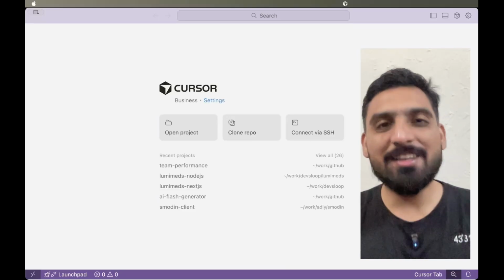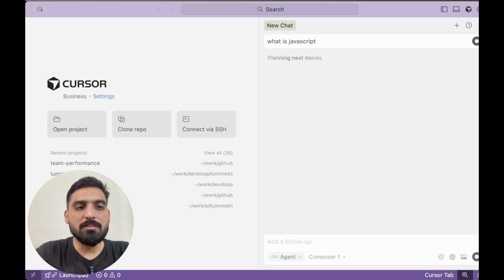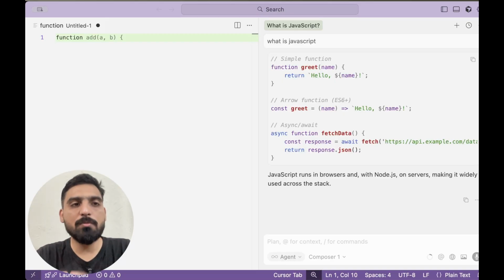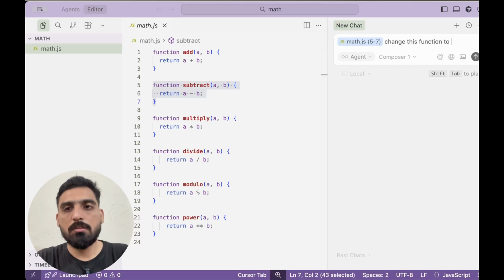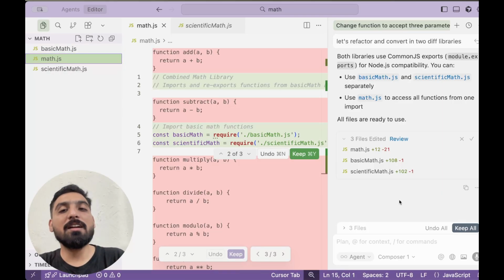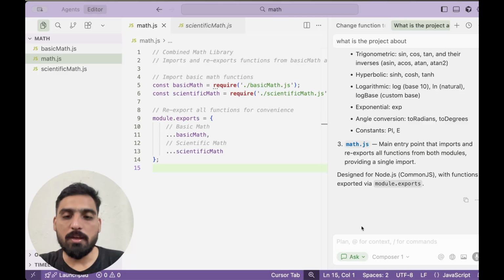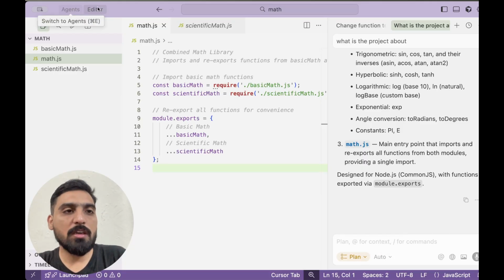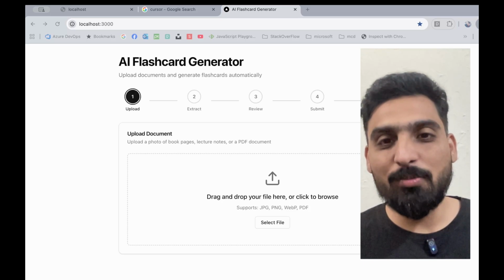Complete Cursor Guide for Beginners (2025)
Stop copy-pasting code from ChatGPT! 🚀 In this video, I'll show you Cursor - basically VS Code with AI superpowers built right in. If you're still switching between your code editor and ChatGPT, this will change your workflow forever.

In this beginner-friendly tutorial, I cover:

→ What is Cursor and why it's different
→ How to download and set up Cursor
→ Complete UI walkthrough
→ Tab autocomplete (watch AI finish your code!)
→ Cmd+K / Ctrl+K for inline editing
→ Agent mode vs Ask mode vs Plan mode
→ Choosing the right AI model
→ Building a calculator library from scratch

Whether you're new to AI coding tools or switching from VS Code, this guide will get you up and running in minutes.

⏱️ Timestamps:
0:00 - What is Cursor?
0:22 - Download & Installation
1:06 - UI Overview & Chat Panel
1:55 - AI Models & Chat Modes
2:27 - Tab Autocomplete Demo
3:04 - Cmd+K Inline Editing
3:57 - Multi-file Editing with Agent
5:36 - Ask Mode Explained
6:27 - Plan Mode (For Big Projects)
6:48 - Models: Sonnet vs Composer
7:40 - Agent Tab vs Editor Tab
8:35 - What's Coming Next

🎬 Coming Next:
Full website build from zero to deployment using Next.js + Nest.js + AI integration - all built with Cursor!